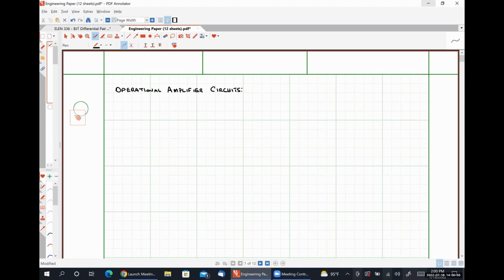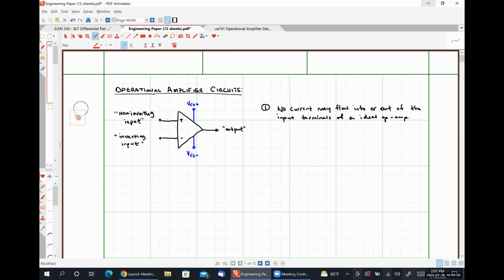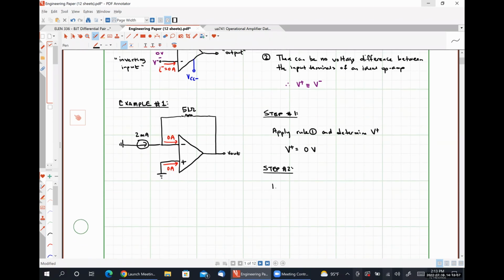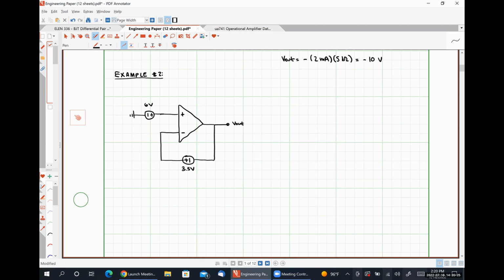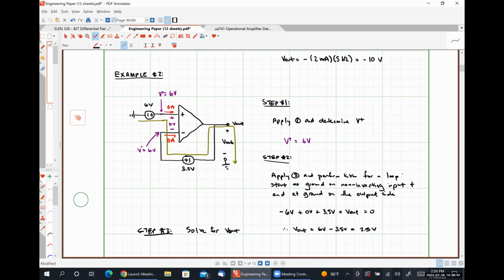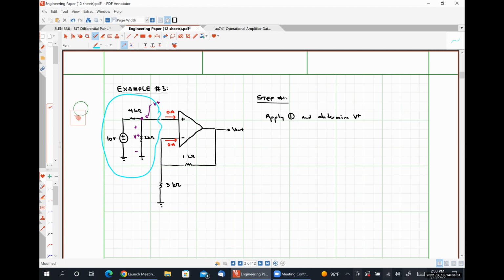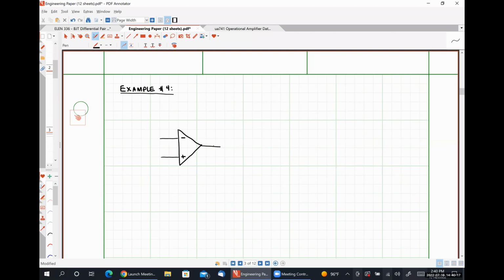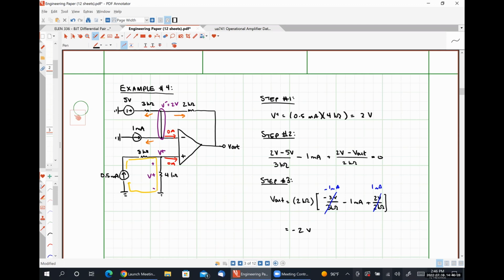ENGR 221 (Summer 2022) - Class Meeting #19 - 07/18/2022